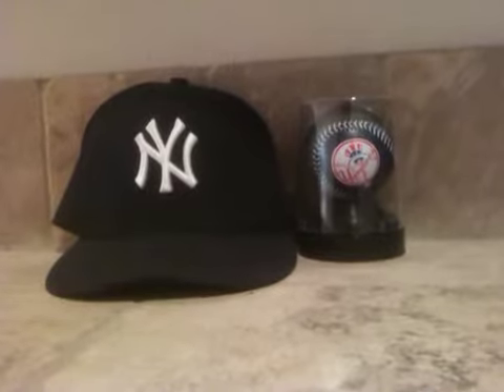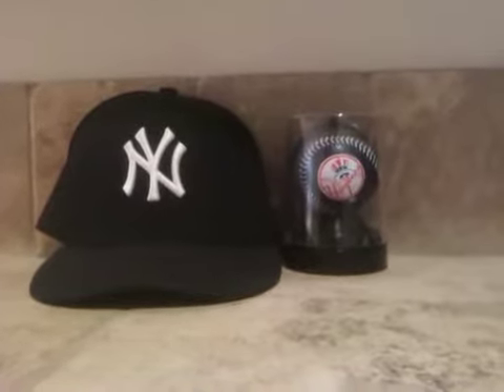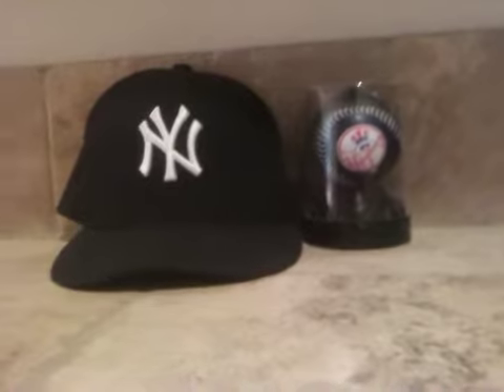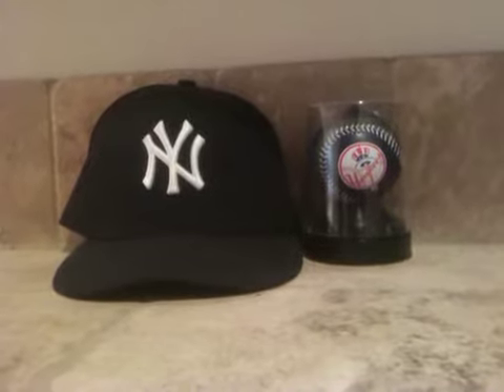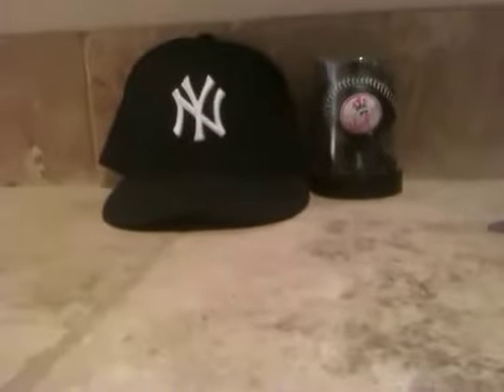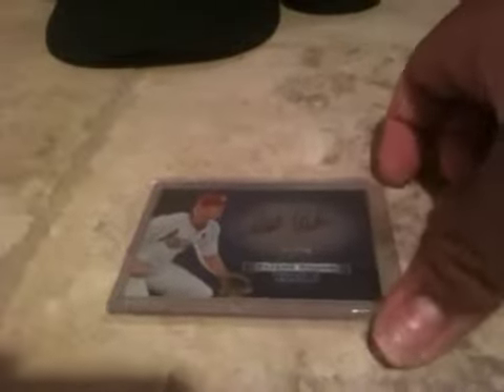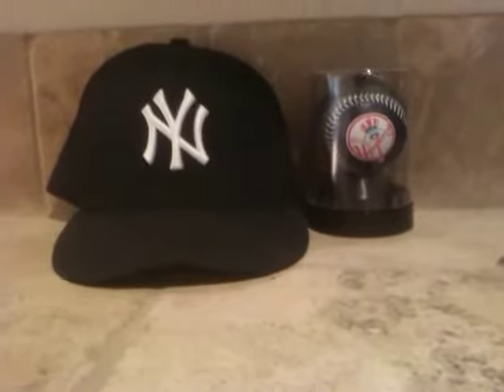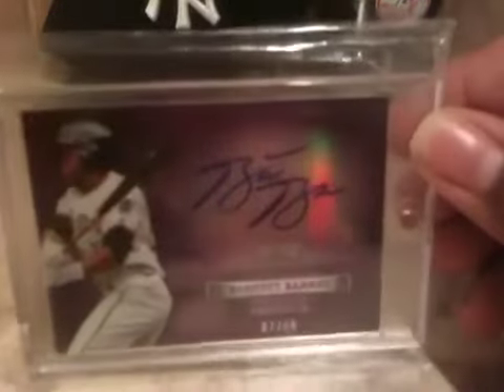Sterling Mailday!!!Purple Refractor /10 Auto!!!